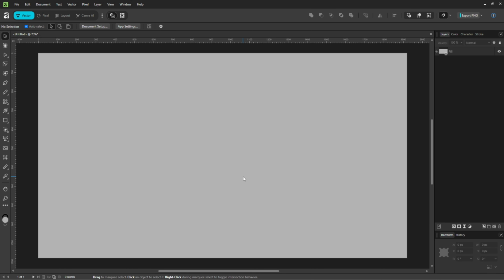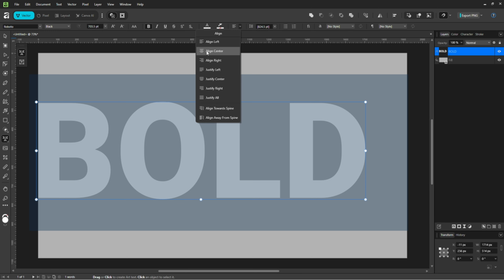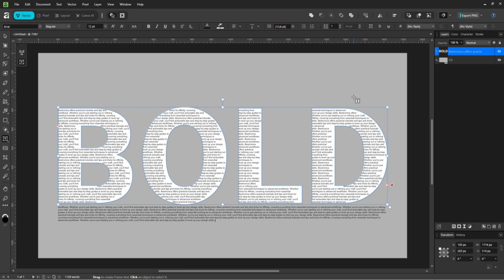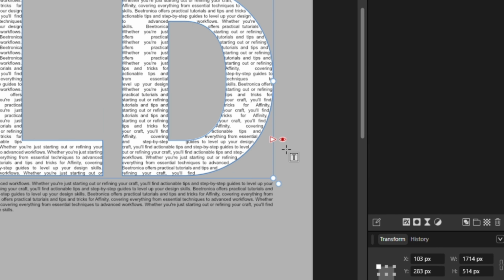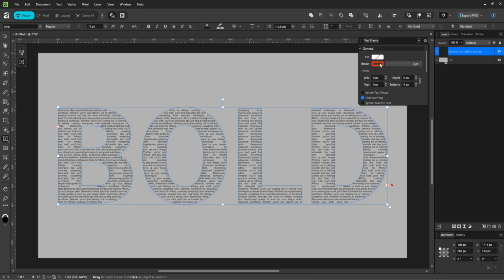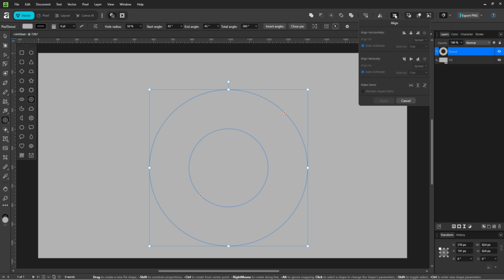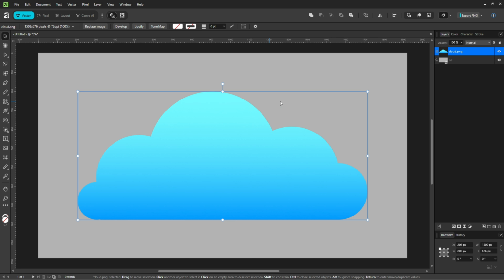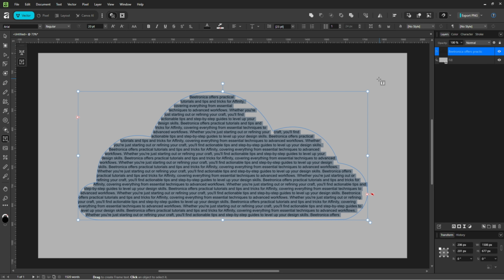How to Insert Text into a Shape in Affinity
Did you know you can fill almost anything with text in Affinity? In this video, I'll show you how to insert text into three different types of containers: letters, a shape, and a png image file.

Chapters:
00:00 Introduction
00:20 Prepare the Letters
01:02: Insert Text Into Letters
01:50 Text Frame Settings
02:26 Character Panel
02:47 Insert Text into a Shape
03:22 Insert Text into a PNG Image
04:01 Closure